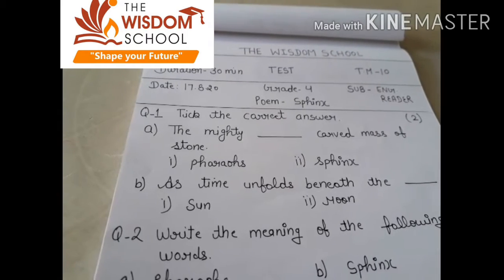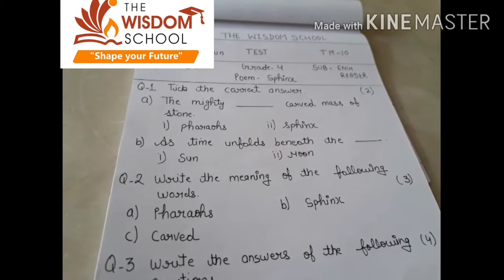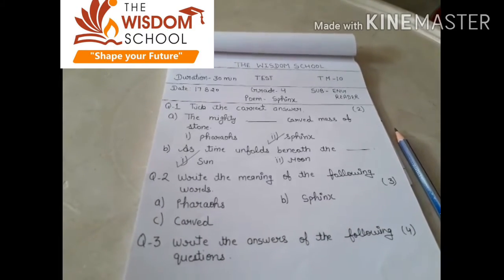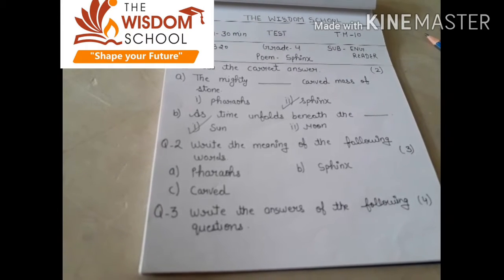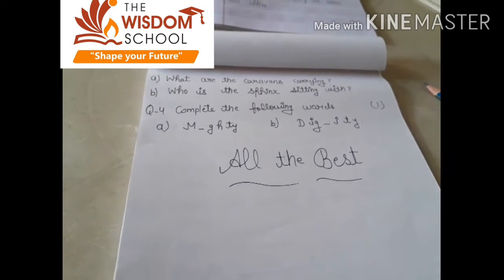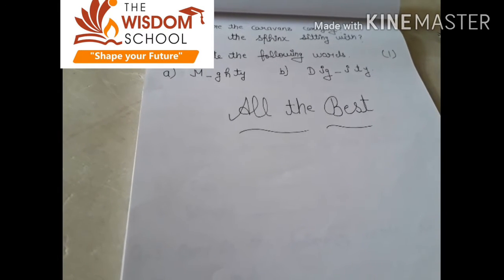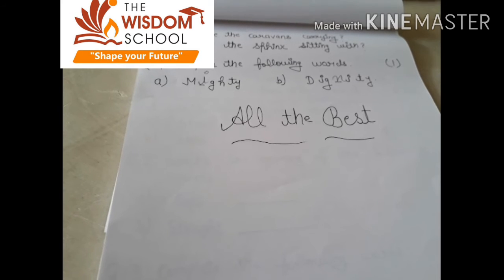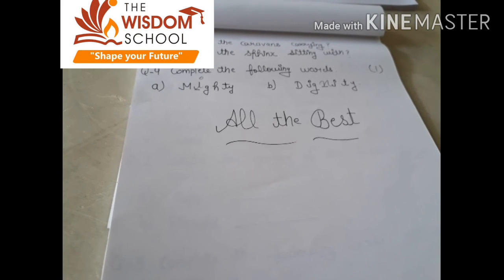Grade 4/ English R / Test Solution / 19 August